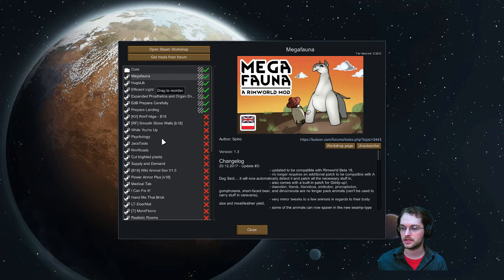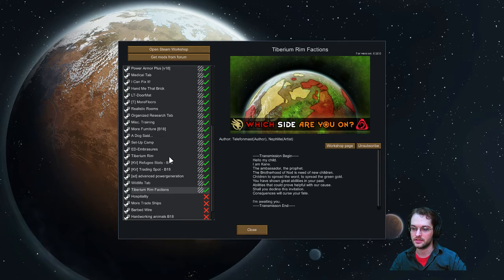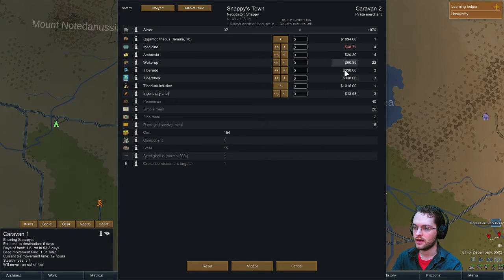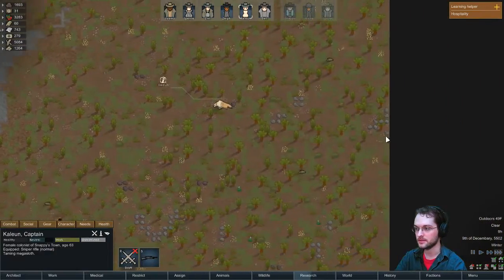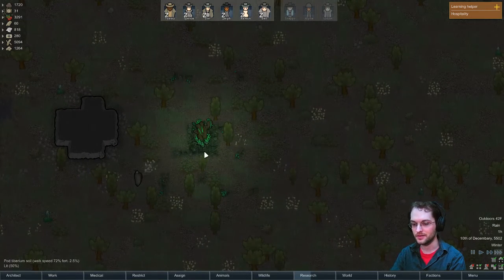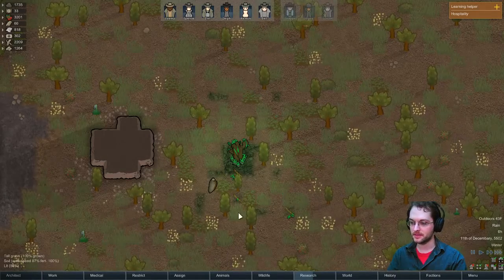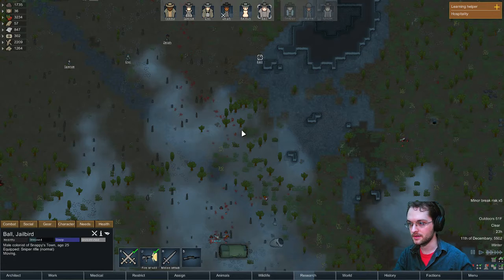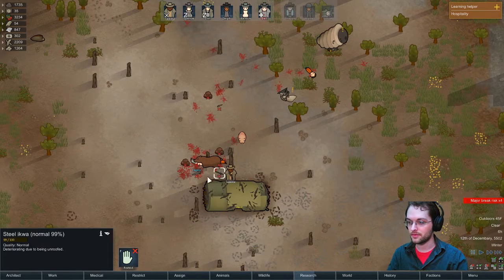Rimworld: Snappy's Town, 12 (Final)